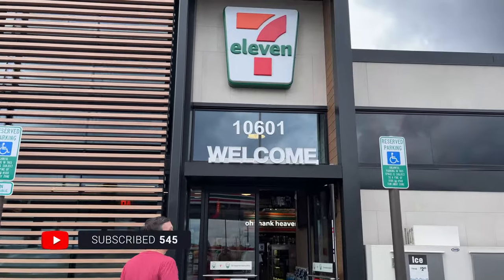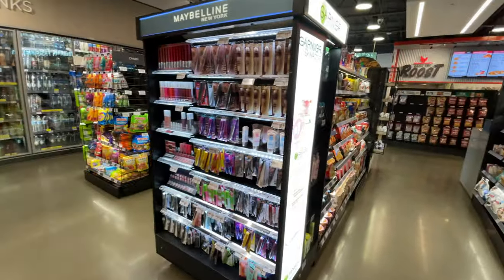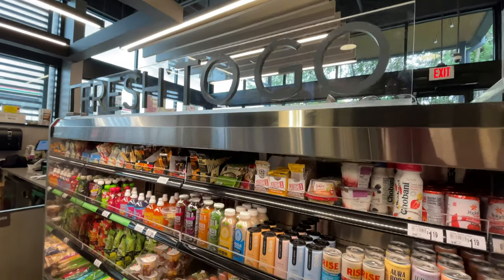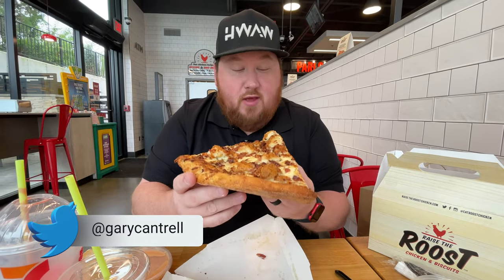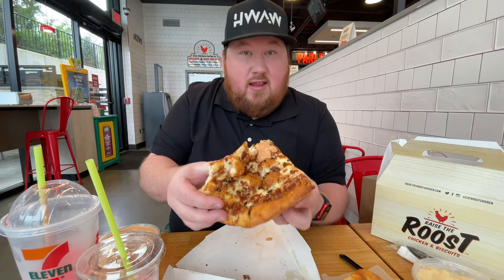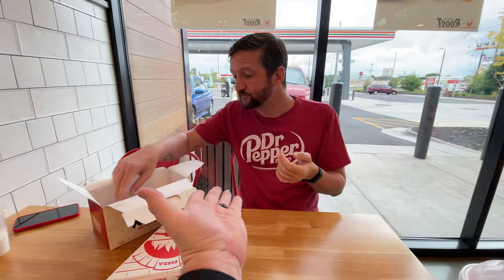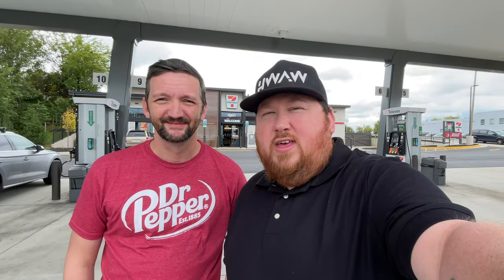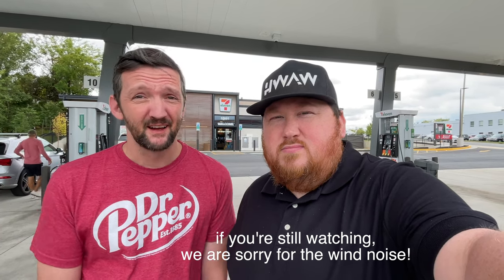THE EVOLUTION OF 7 ELEVEN: INSIDE THE NEW 7 ELEVEN EVOLUTION STORE!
On this video, Gary and Larry travel to Manassas, VA to check out the brand new 7 Eleven Evolution store. It's been known for a while in this area that the likes of Wawa, Sheetz & Royal Farms have been leading the way in gas stations & food stores offering fresh food on demand the likes of which a 7 Eleven store hadn't seen well that is until now. The 7 Eleven Evolution store offers a wide variety of food, beverage and other grocery options. They have proven that if this 7 Eleven Evolution store concept catches fire, it's really going to get them a leg up in the game and bring the once mighty 7 Eleven back to prominence.

NEW: 7 Eleven Evolution Store preview, Raise the Roost & Parlor Pizza review!
Chapters
Intro 0:00
Look around the store 0:42
Parlor Pizza 1:47
Raise the Roost 3:05
Wrap up/Final Thoughts 5:53
End Screen 7:12

"IRVING, Texas, (April 29, 2021) -- Chicken-fried, scratch-made, hand-sauced and hand-tossed, 7‑Eleven, Inc. is giving hungry customers more restaurant-quality dining options than ever before. The convenience retailer continues to make strides in the quick-serve restaurant arena with its newest Evolution Store in Manassas, Virginia – the first to offer customers two restaurant options in one location. Its popular Raise the Roost® Chicken and Biscuits restaurant, which opened its first location a year ago in Manhattan, will be joined at the Manassas store by Parlor Pizza, an onsite pizzeria with hand-tossed made-to-order pizzas.

Located at 10601 Lomond Drive, the new combination 7‑Eleven® Evolution Store is approximately 30 miles of Washington, D.C., where it operates another Evolution Store with a Laredo Taco Company® restaurant. One of just eight experiential stores 7‑Eleven operates in the U.S., the Manassas Evolution Store has several other exclusive features such as a well-stocked Wine Cellar and Beer Cooler, fresh-baked-on-site croissants and cookies, customized espresso drinks, and artisan craft sodas and sparkling waters.

Each 7–Eleven Evolution Store is an experiential testing ground where customers can try and buy the retailer's latest innovations in a pioneering store format. In addition to the Manassas location, the retailer operates these high-concept stores in North Texas, New York City, Washington, D.C., San Diego. All Evolution Stores include a restaurant concept"

GEAR THAT WE USE ON THESE VIDEOS:
Other Lens

DISCLOUSURE:
It doesn't cost you any extra money, but it shows our partners that we refered you to a product and as a result they will give us a small percentage. This helps us to fund the creation of our videos!

Gary and Larry's Edible Adventures
starting Gary Cantrell & Larry Mullins